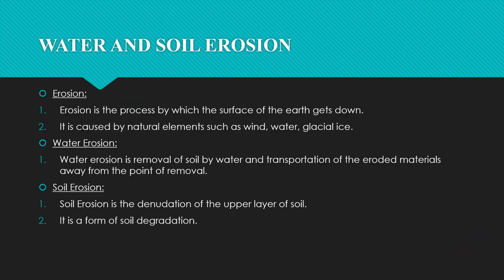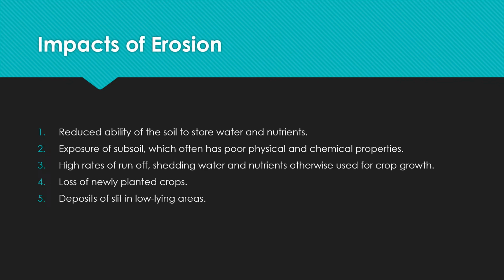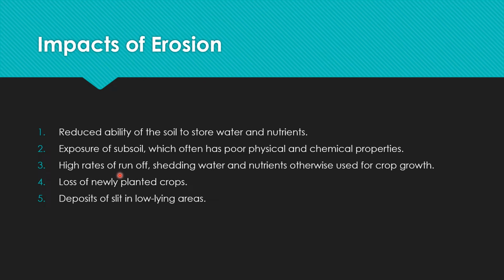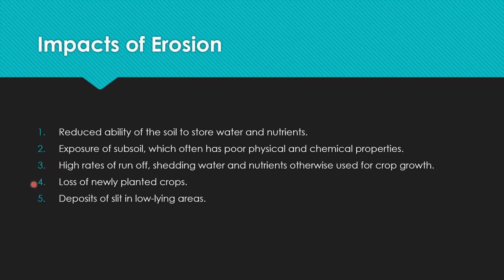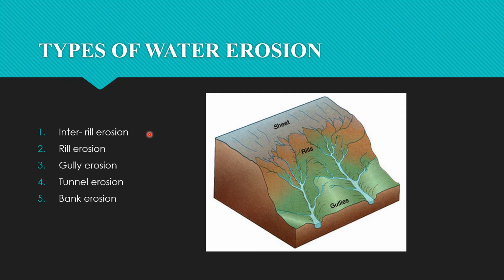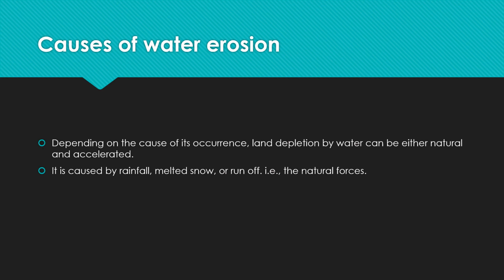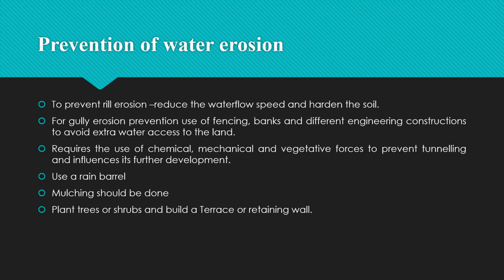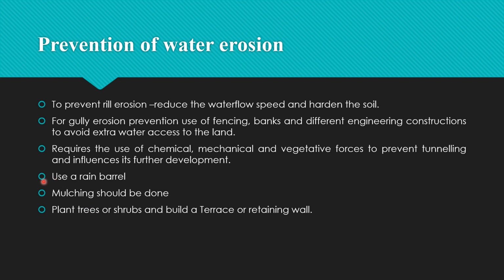Erosion|| Rill Gully Sheet Erosion||Preventive measures of water erosion@AGRICulturemakestrong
Erosion|| Rill Gully Sheet Erosion||Preventive measures of water erosion